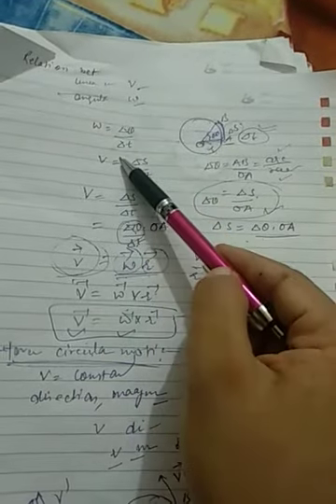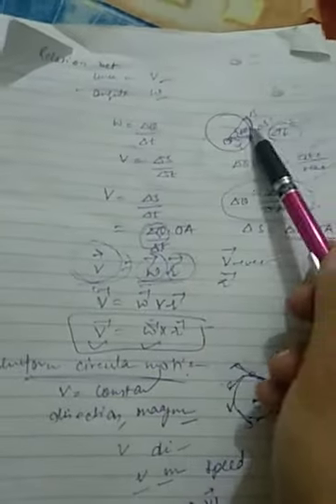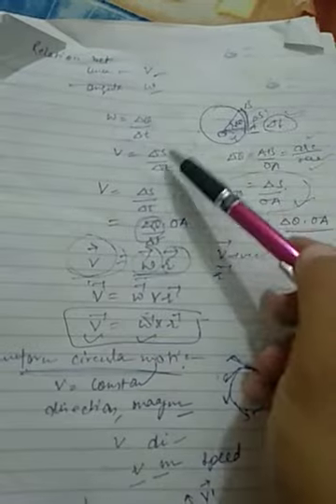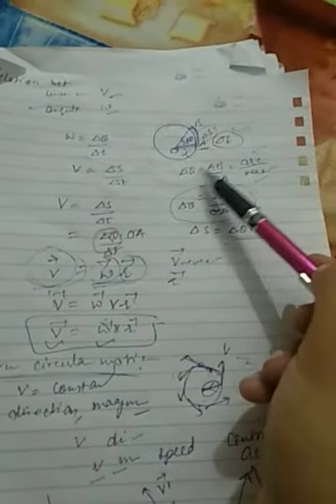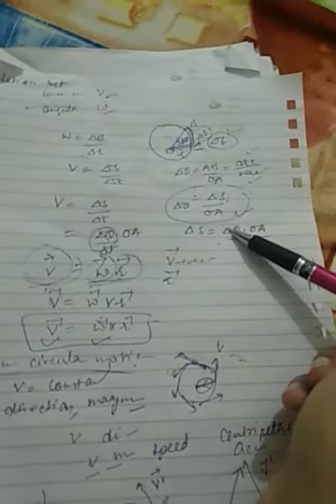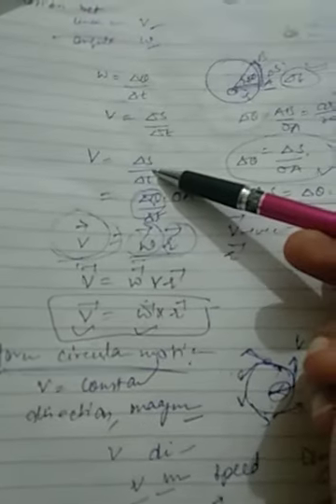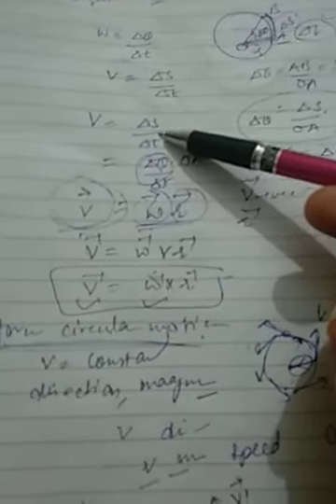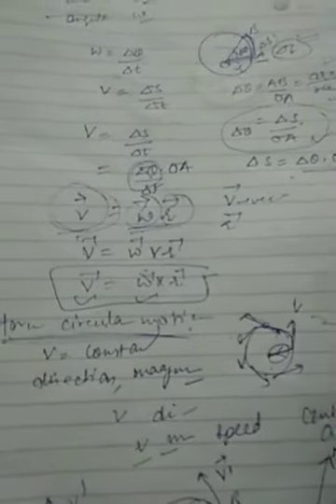Physics XI(2)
Circular motion